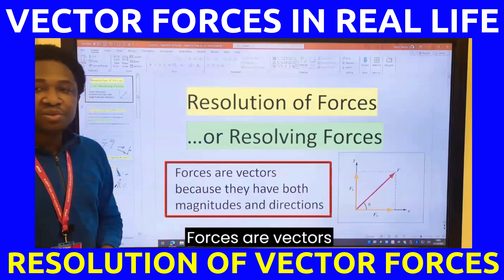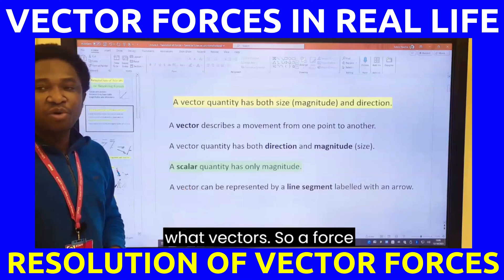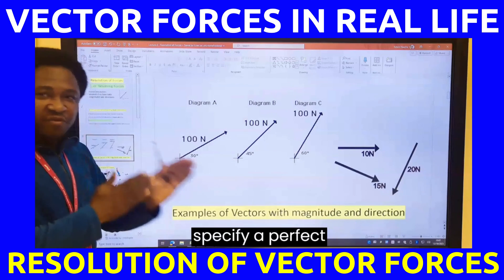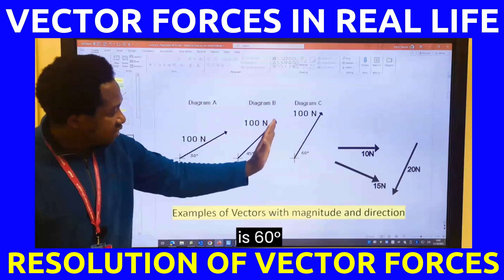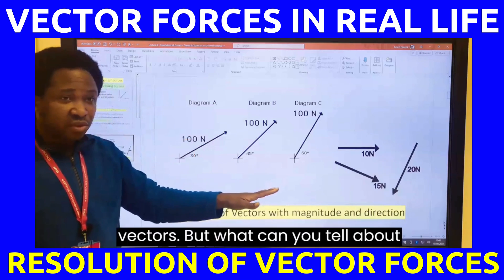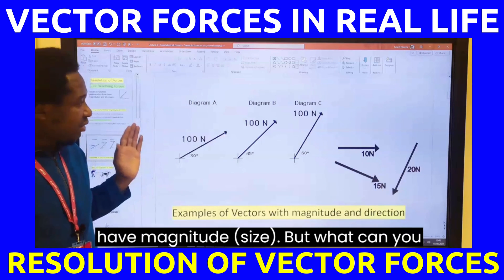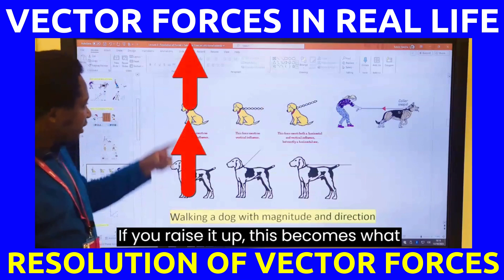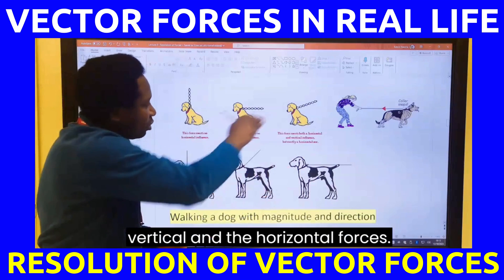Real Life Examples of Vector Forces | Resolution of Forces | Understand Magnitude Size and Direction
This video will show you some examples of vector forces in real life. A vector must have both magnitude (size) and direction, unlike, scalars that have only magnitude (size) but no direction.

Resolution of forces, or equilibrium of forces, or composition and resolution of forces, or resolving forces into components, or forces resolution, or resolution of concurrent forces is a process of keeping an object (building, machine, mechanical devices, etc) stable, to ensure that the object under consideration is not affected during the life usage or during project activities. This process involves splitting forces or dividing forces into two their horizontal and vertical components that will represent a single force for all the forces acting on the object.  Resolution of forces helps us in analyzing motion separately in different directions.

This lecture was held for the Foundation Degree in Engineering students, University of Greenwich, United Kingdom.